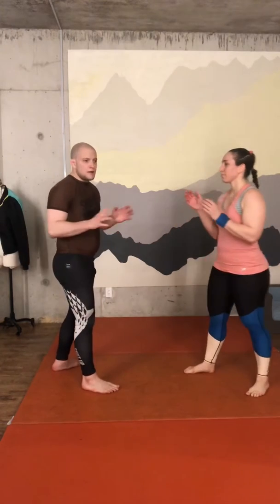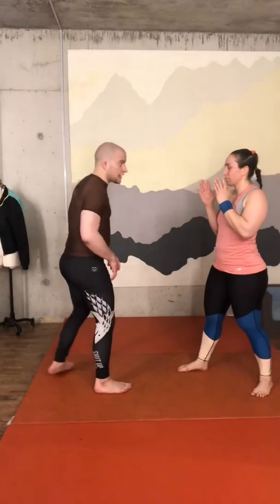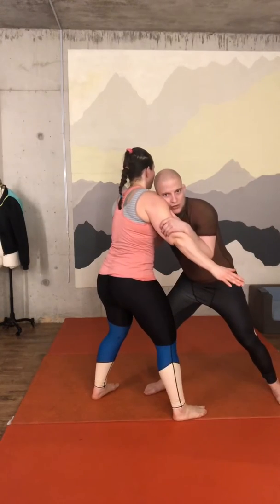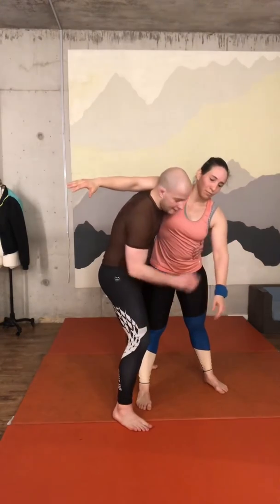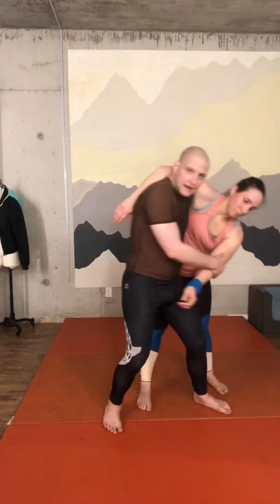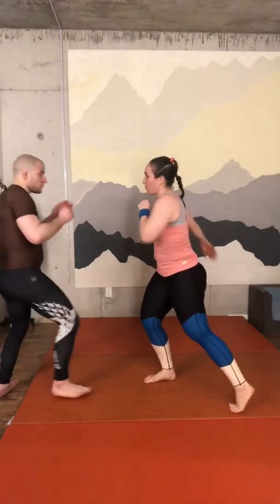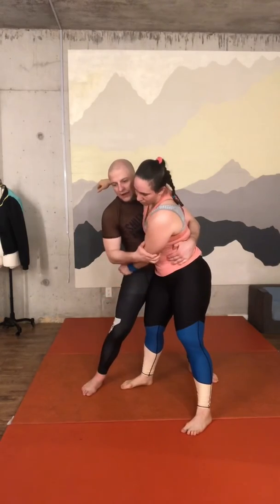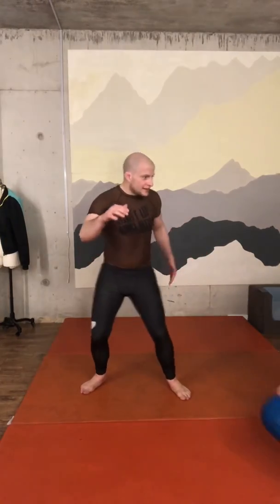Self defence hips throw